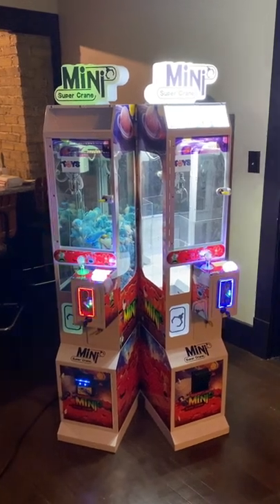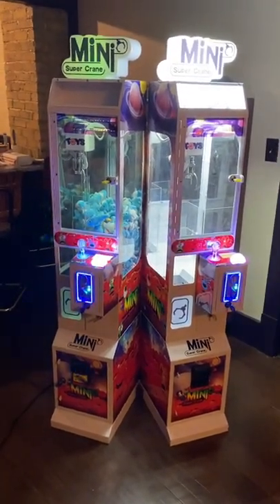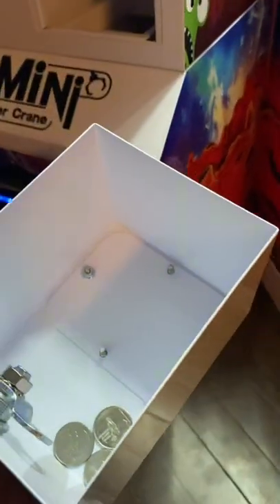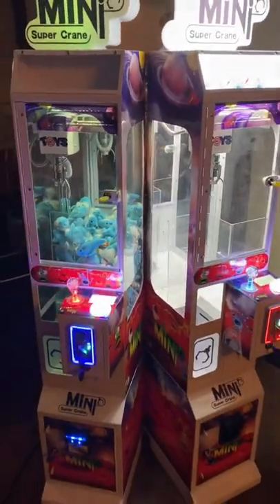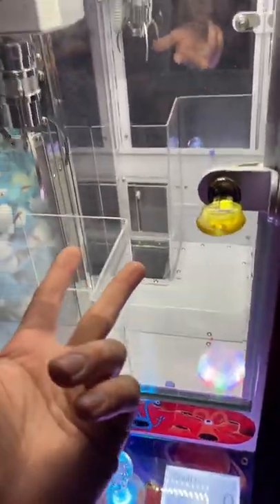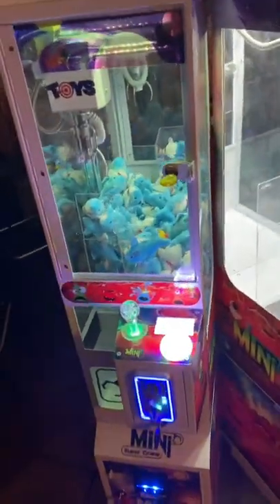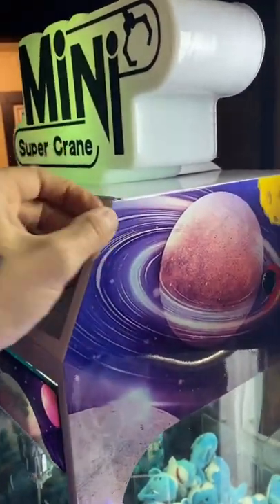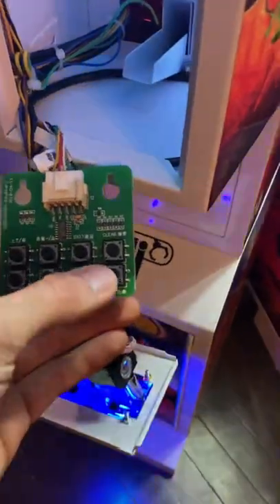Mini Super Crane review